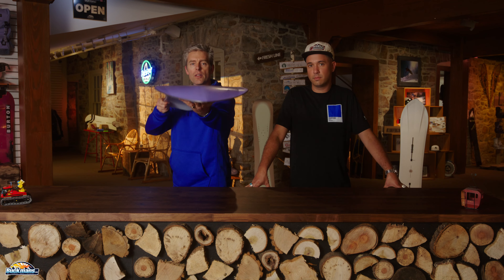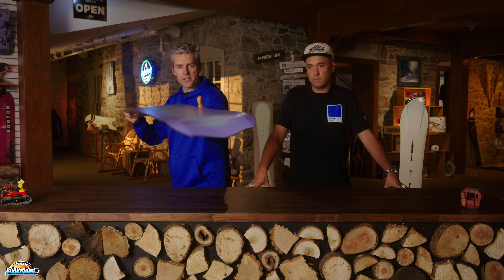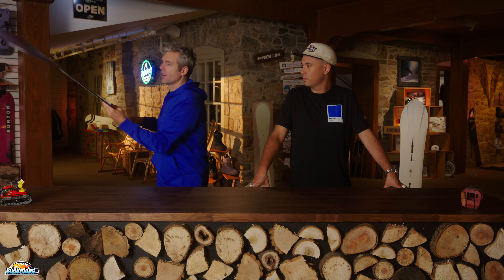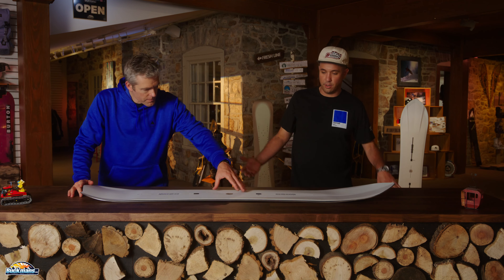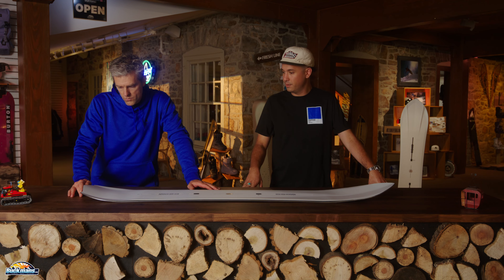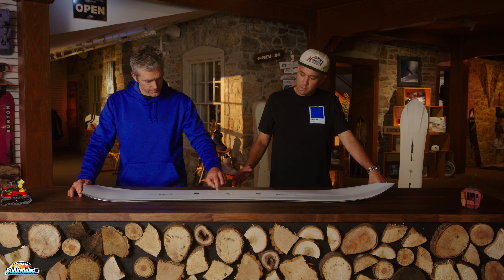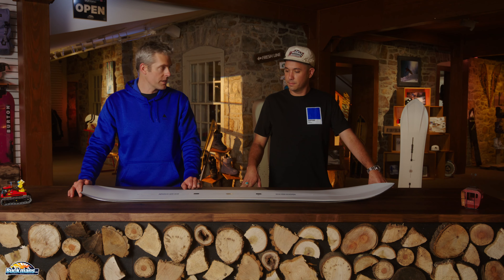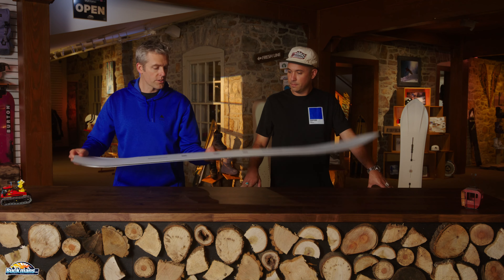2023 Burton Double Dog Review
Last year we decided to start making our own reviews, and you guys loved them! So were back again this year with our very own Luke and now joining the amazing Joe from Burton!